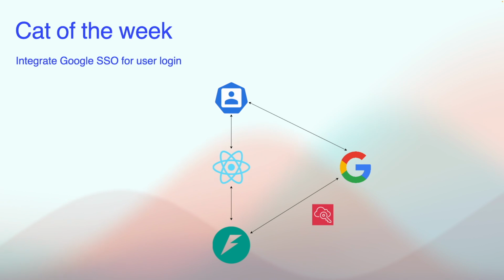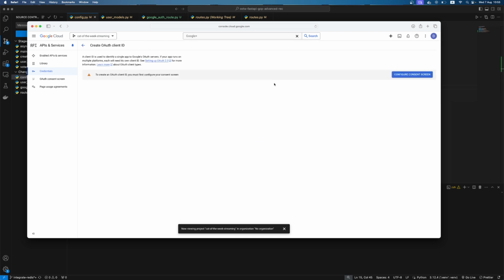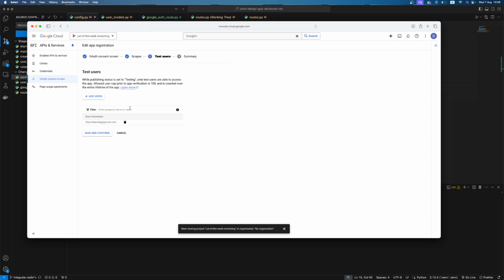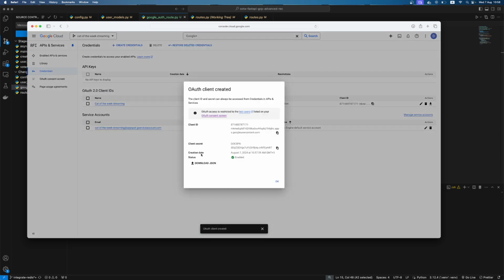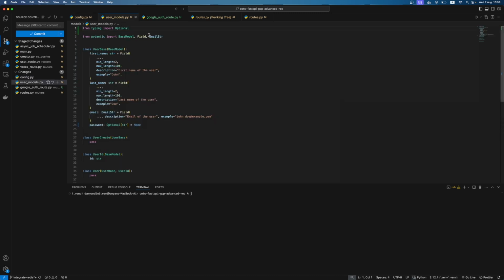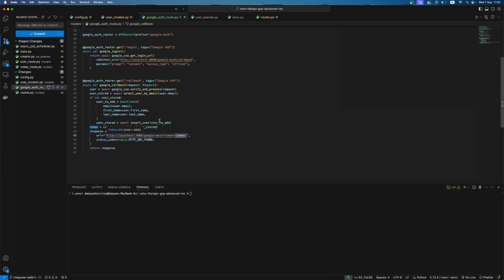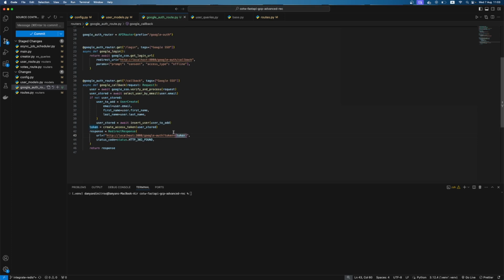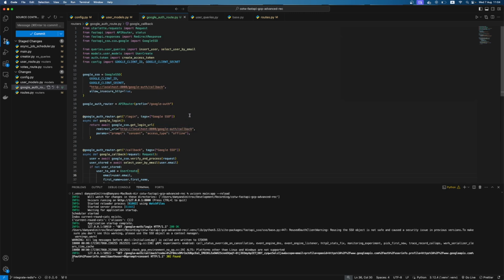ADVANCED: Google SSO integration with FastAPI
Integrating Google SSO with FastAPI and Firestore: A Comprehensive Guide

Welcome to our in-depth tutorial on integrating Google Single Sign-On (SSO) with a FastAPI backend, using Firestore as your database. This guide is designed to help you seamlessly implement Google SSO into your FastAPI application, providing a secure and efficient authentication solution for your users.

What You'll Learn:
Configuring Google SSO: Understand how to set up your Google API Console and configure your application to use Google SSO.
FastAPI Integration: Learn how to integrate Google SSO with FastAPI, focusing on handling OAuth2 authentication flows.
Firestore Connectivity: Discover how to connect your FastAPI application to Firestore to store and manage user data efficiently.
Authentication Flow: Implement a secure and seamless authentication flow, ensuring a smooth user experience.
Implementing Google SSO enhances user experience by providing a quick, secure, and familiar login method. FastAPI is a powerful, modern web framework for Python, known for its high performance, while Firestore offers a scalable and flexible database solution. Combining these technologies creates a robust backend for any application.

This tutorial is perfect for backend developers who are looking to integrate Google SSO into their FastAPI applications and want to leverage Firestore for user data management. Whether you're a seasoned developer or just getting started with FastAPI, this guide will provide valuable insights and practical steps to enhance your application's authentication system.

By following this tutorial, you'll be able to implement Google SSO in your FastAPI application, providing a robust and secure authentication mechanism for your users. Let's get started!